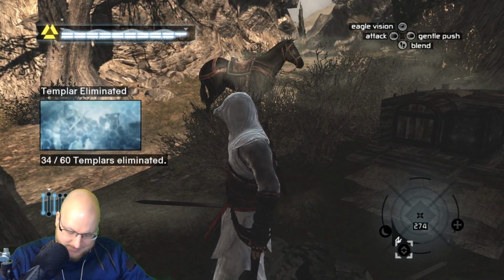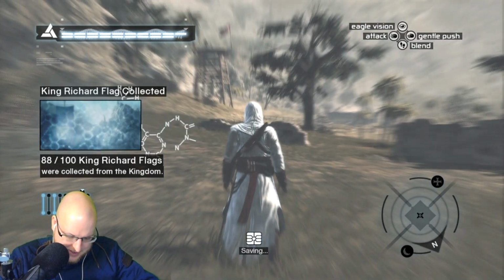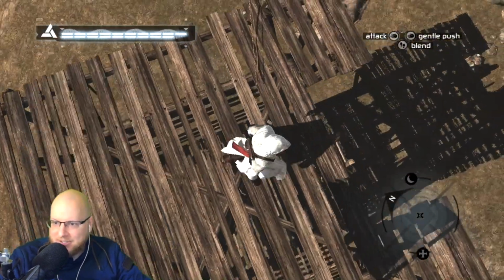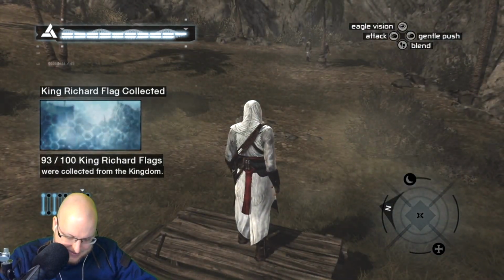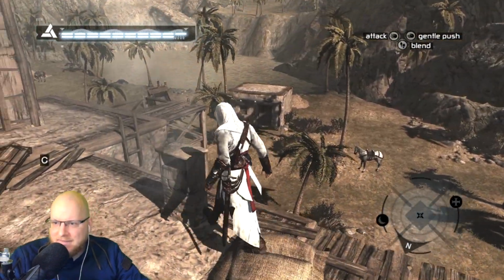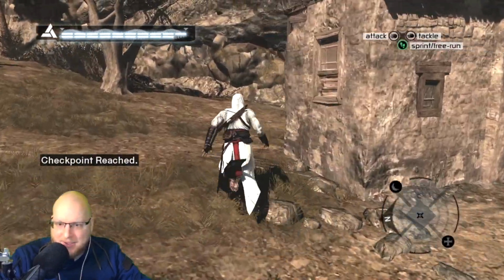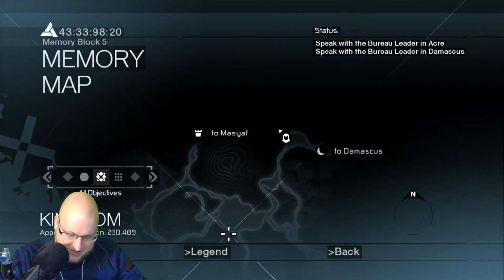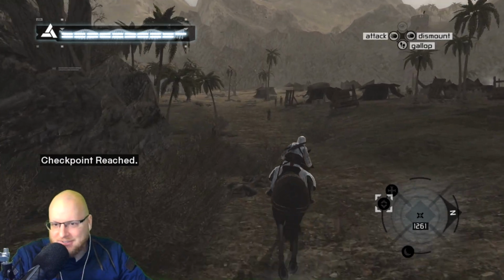Assassin's Creed - Commentary Series - Episode 41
The setting is 1191 AD. The Third Crusade is tearing the Holy Land apart. You, Altair, intend to stop the hostilities by suppressing both sides of the conflict.

In this forty-first commentary playthrough episode of Assassin's Creed, we will walk through the entire game, including side objectives, discussing the game's story, mechanics, and medieval history (or inaccuracies) of the series.

If you found you just found this video and want to see the entire series, be sure to check out the card at the beginning of the video to see the entire playlist for this commentary series!